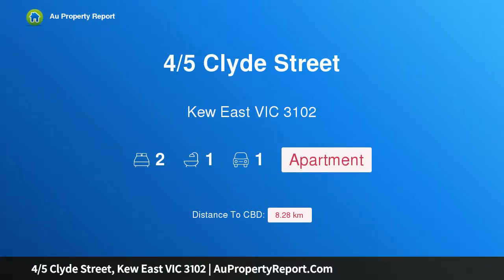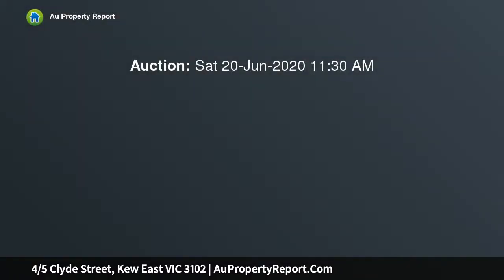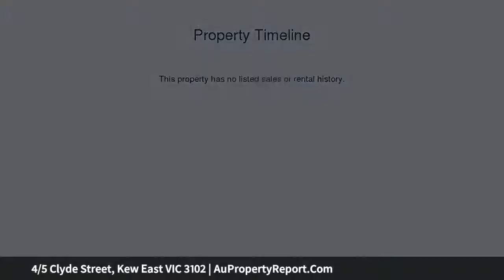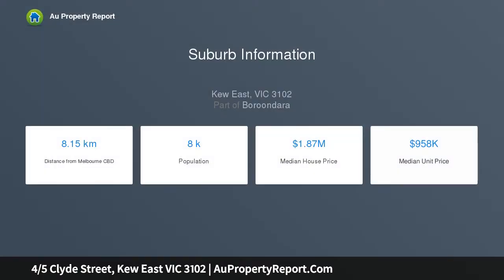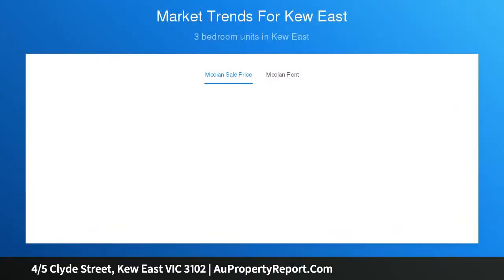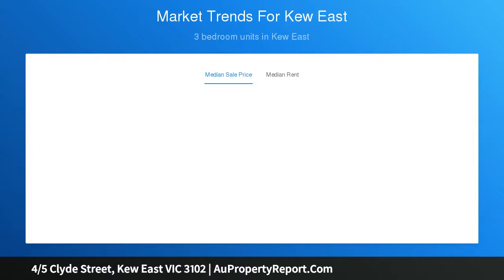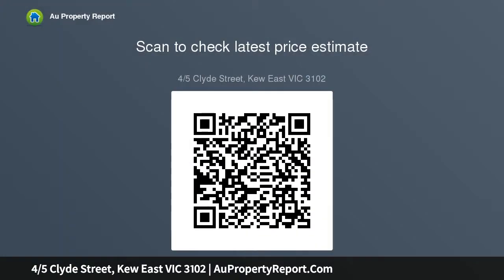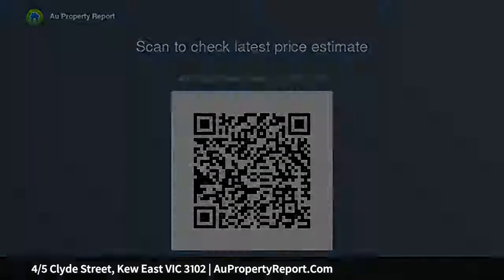4/5 Clyde Street, Kew East VIC 3102 | AuPropertyReport.Com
4/5 Clyde Street, Kew East VIC 3102
Property Type: apartment
Bedrooms: 2
Bathrooms: 2
Car Space: 1
The Best Position In The Complex